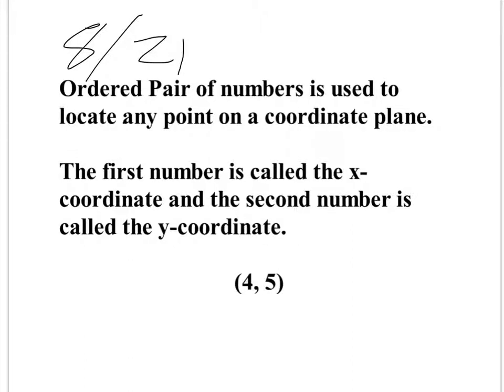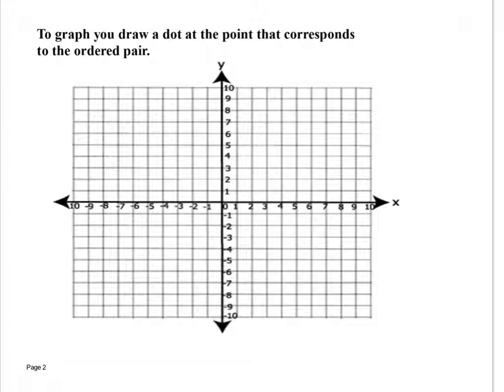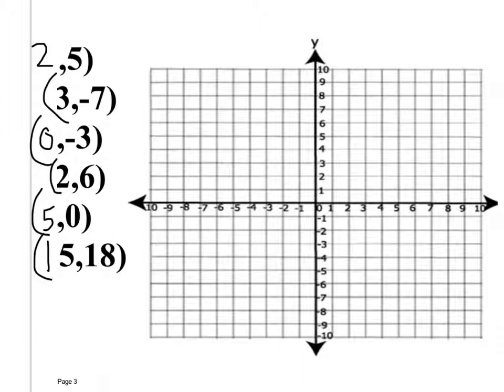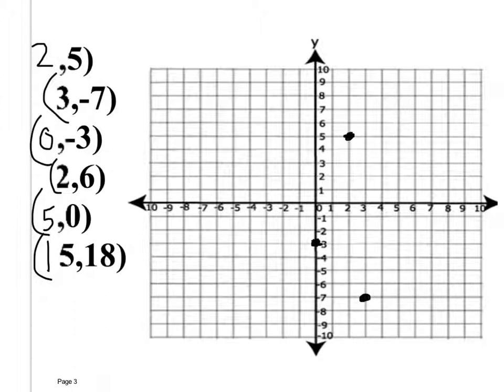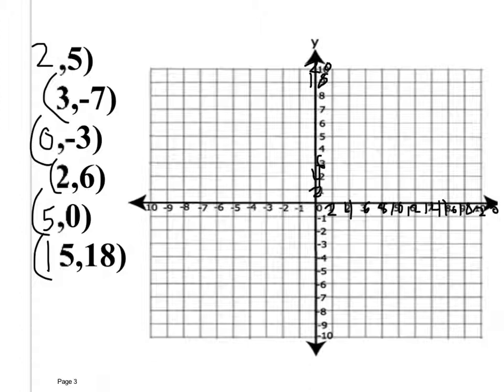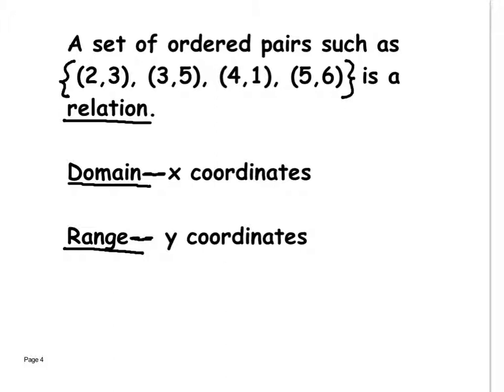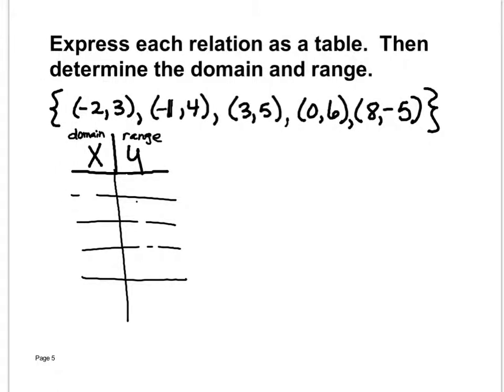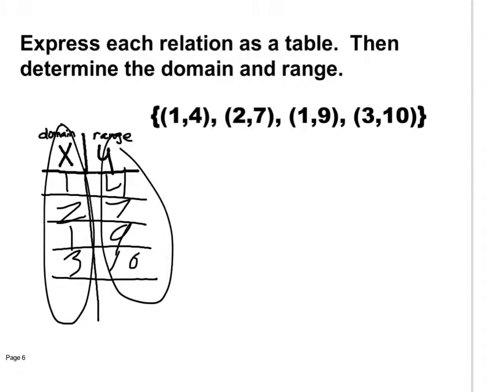Pre-Algebra Ordered Pairs 8/21/14